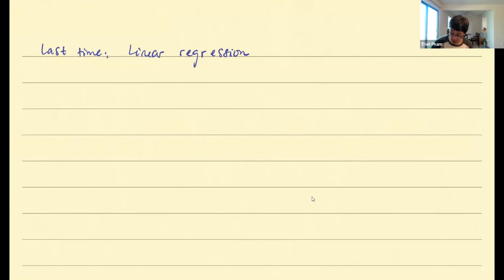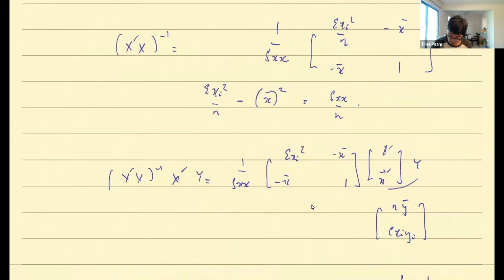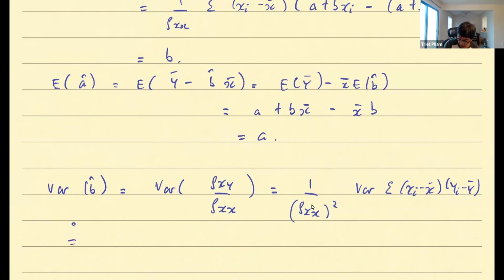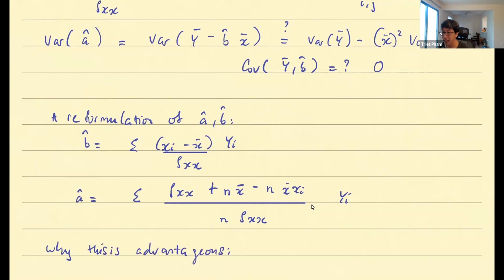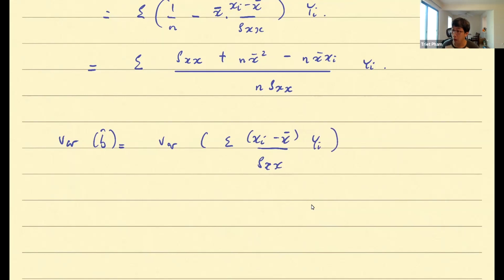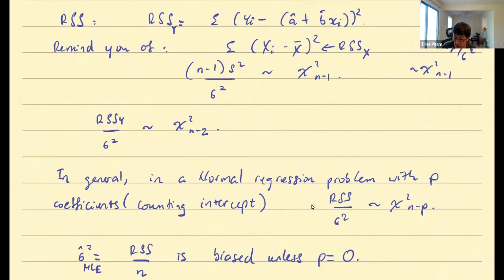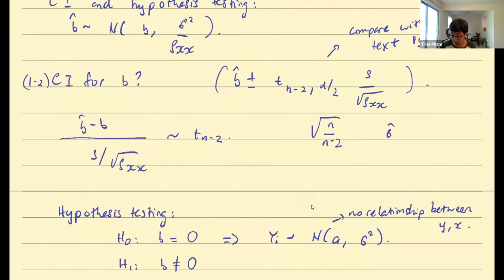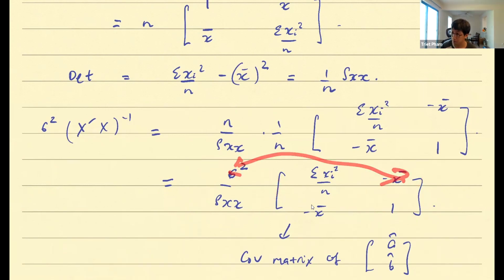GMT20210430 141034 Recording 1920x1040